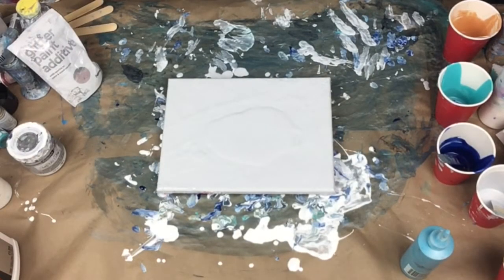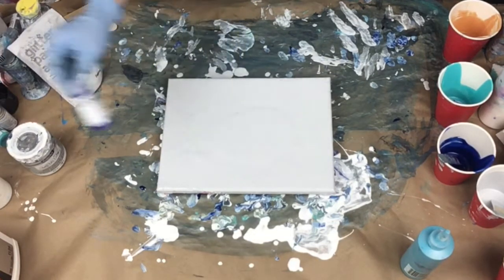Teal, Blue & Gold Dutch Pour, All About Teal Series #2 This is one is Messy! Video#60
The table was extra Messy for this video, I debated if I would show this video but the painting was different from what I usually do I really wanted to share it. I do apologize for the extra Mess!

If you are looking for inspiration or want to have fun with challenges please join Acrylic Pouring Challenge on Facebook.

I apologize that I don't have exact recipes or measurements for any of the pours that I show. I started this painting journey watching MelyD, Kanella Ciraco Art, Tammy Anderson Art, Sherry Moulton Art, Sara Taylor Modern Art, Masse Art Studio, Mina Villegas Art, Sarah Mack, Pouring Your Heart Out and so many more. I will always try to credit any and all artists from YouTube that are willing to publicly share their techniques and recipes.